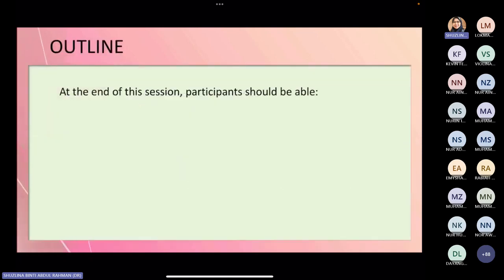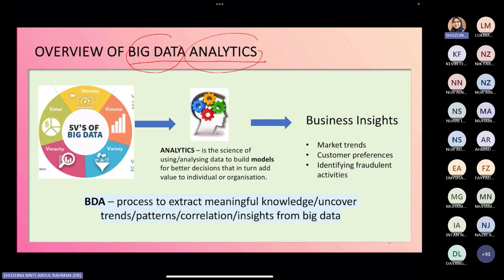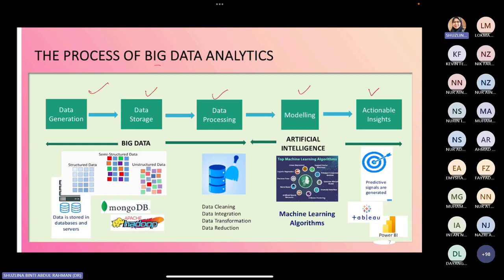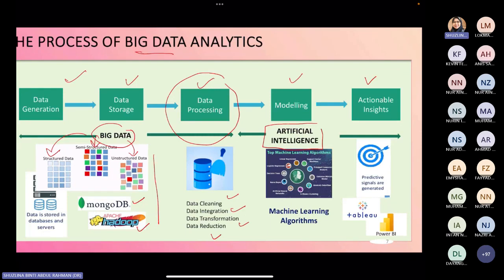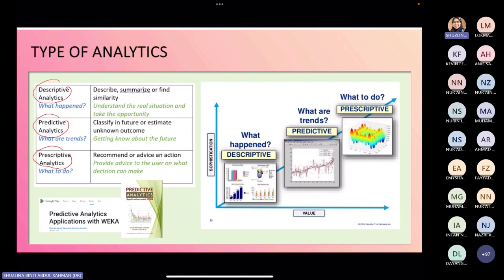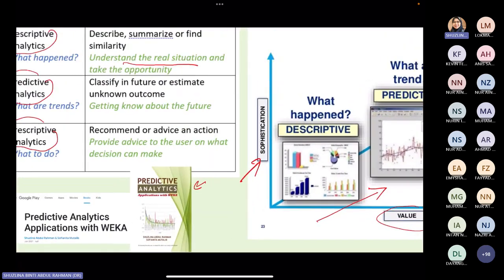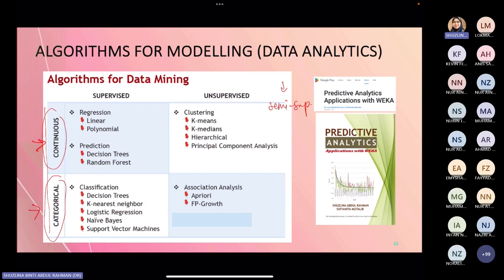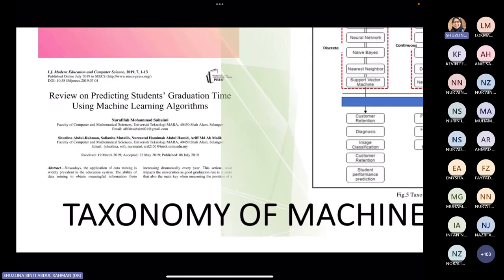WEBINAR 4 : Association Analysis Part1B